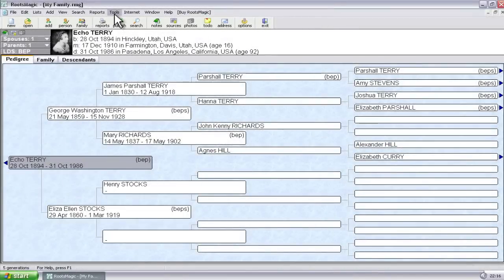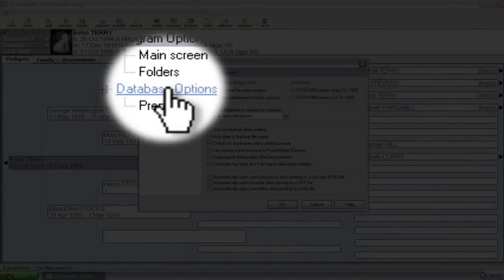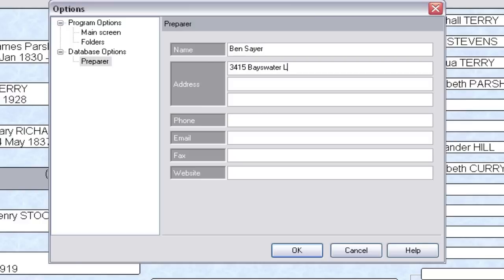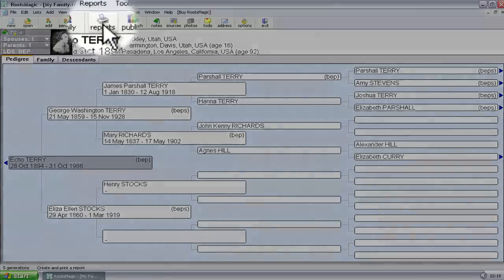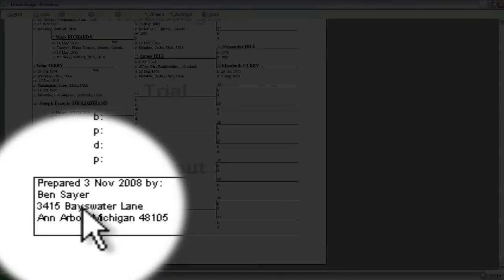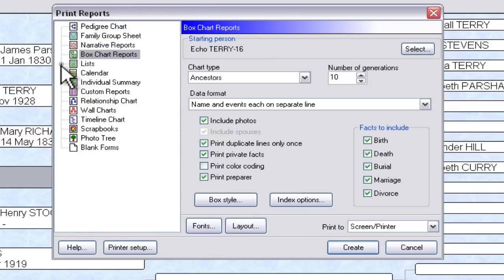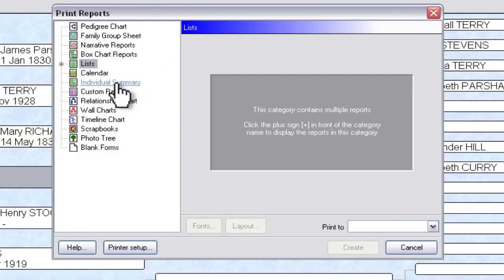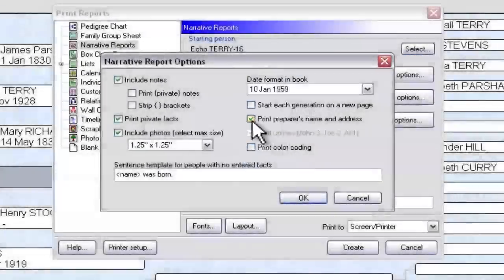Adding Preparer Information in RootsMagic 3